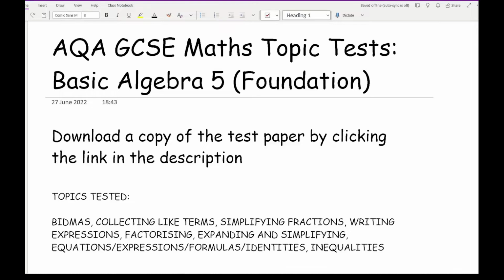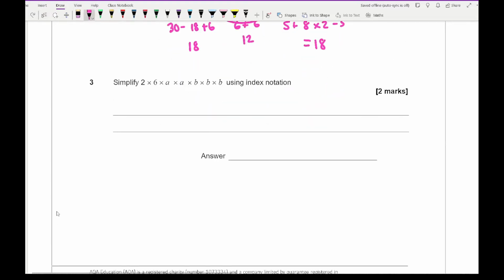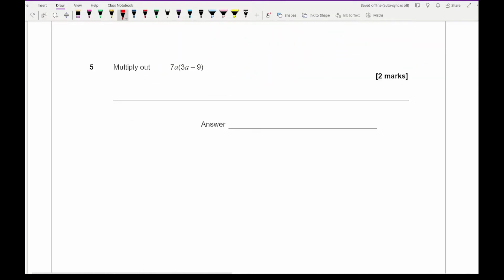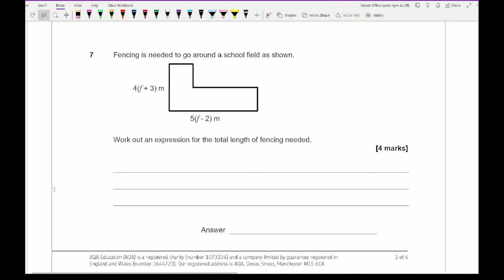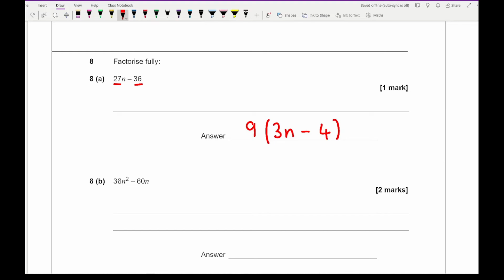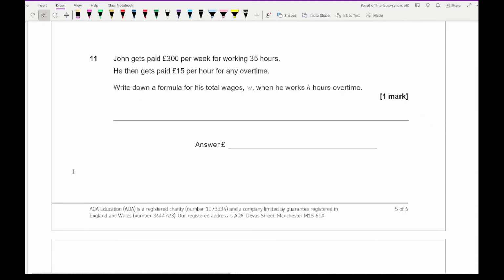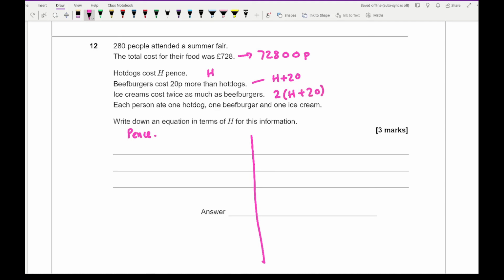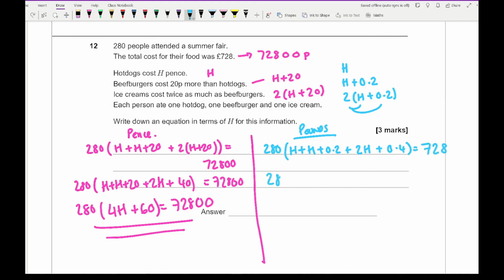Basic Algebra 5 Topic Test GCSE Maths Foundation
Question Paper